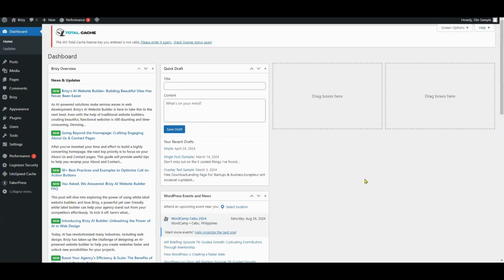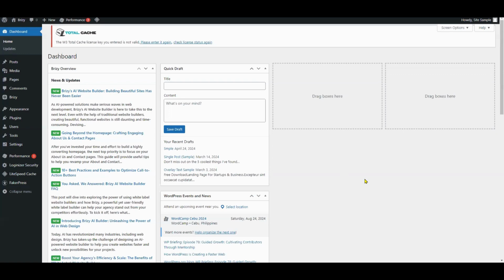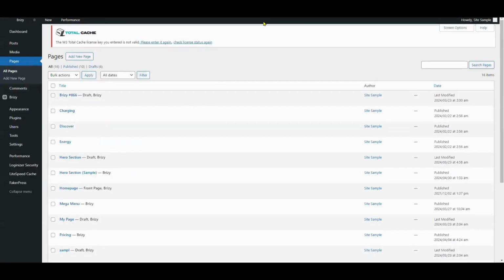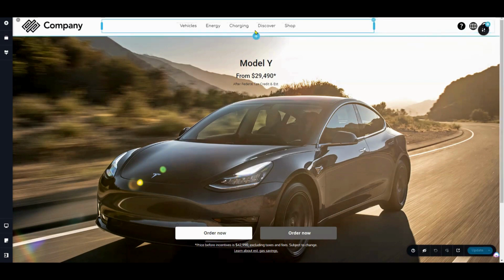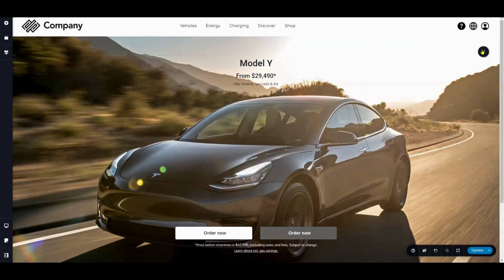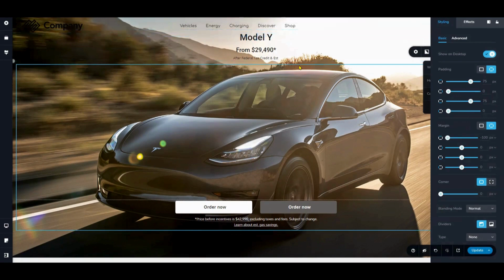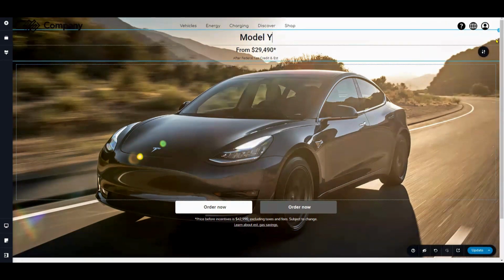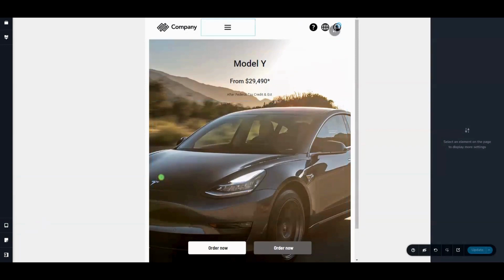How to Overlay Menu on Top of Hero Section in Brizy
In this tutorial, I will show you how to overlay menu on top of hero section in Brizy.

Steps:

1. Introduction to Overlaying Menus on Hero Sections
2. Utilizing Brizy's Interface for Web Design
3. Step-by-Step Guide to Overlaying Menu on Hero Section
4. Styling and Adjustments for Seamless Integration
5. Ensuring Responsiveness Across Devices
6. Use the rest of the options.

How to Create a Hero Section in Brizy